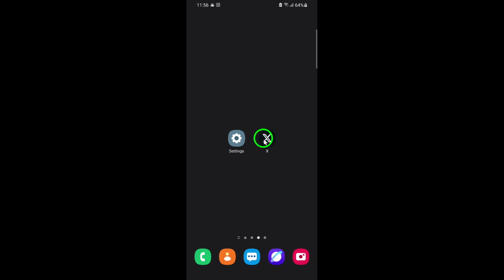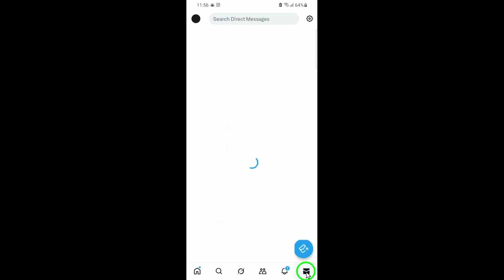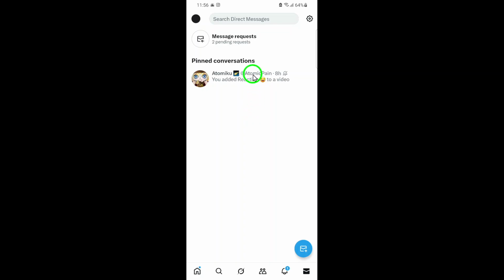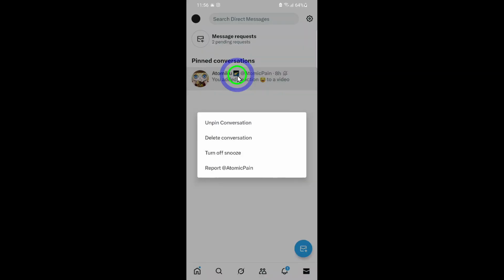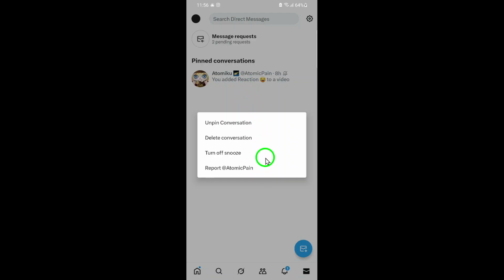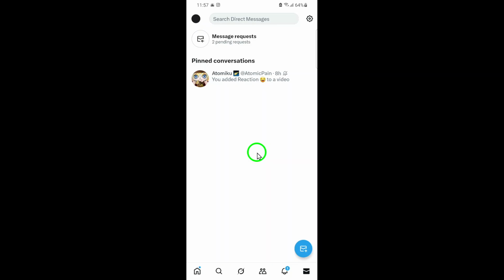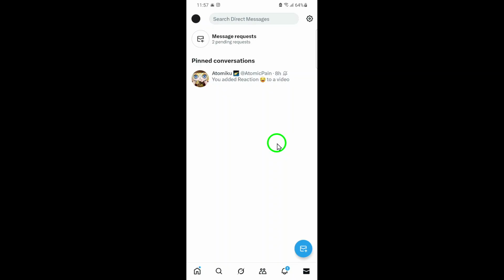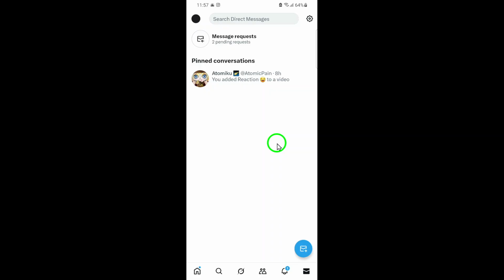How To Turn Off Snooze On A Pinned Chat In X App (Updated)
Learn how to turn off snooze on a pinned chat in the X app with this quick and updated tutorial. This simple guide will help you manage your chats more effectively and stay on top of important conversations.

Steps to turn off snooze on a pinned chat in X app:

1. Open the X app

2. Tap on the Message icon at the bottom

3. Long press on a pinned snoozed chat

4. Tap on Turn Off Snooze-
Timeline:
00:00 Start
00:12 How to do it
01:05 End